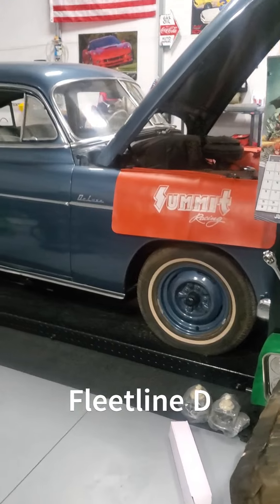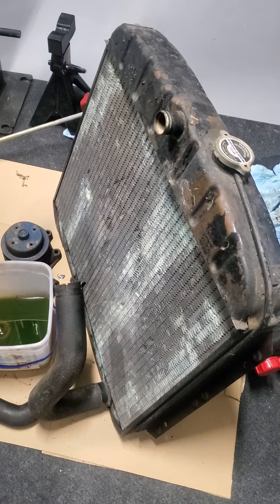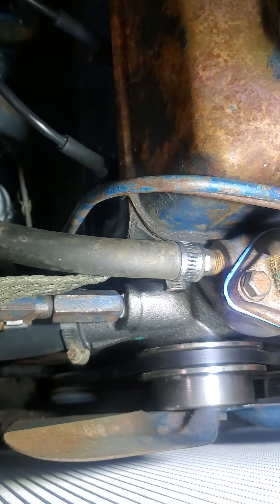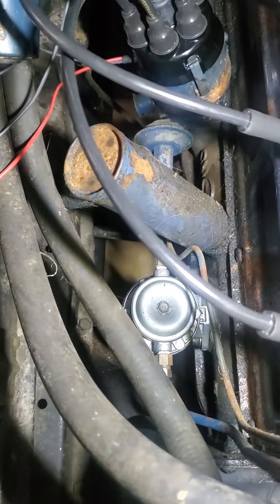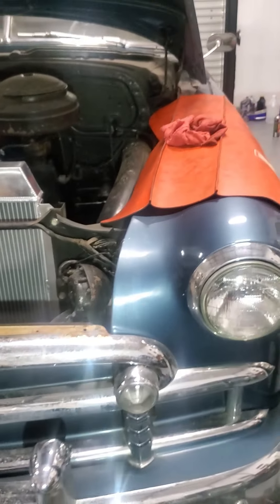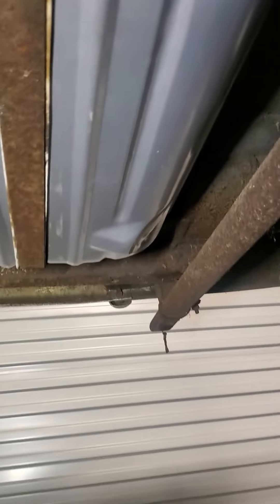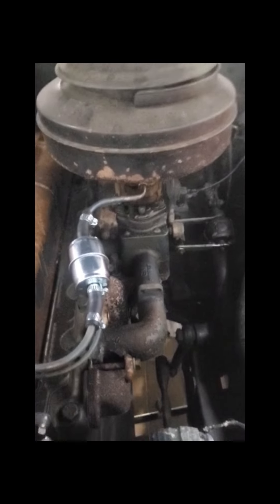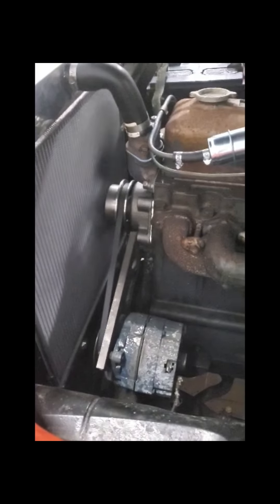1950 Chevrolet Fleetline Deluxe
This Fleetline Deluxe sat for 20 years and needed some TLC.  I took this video strictly for documentation for the one family owner of this beautiful antique.